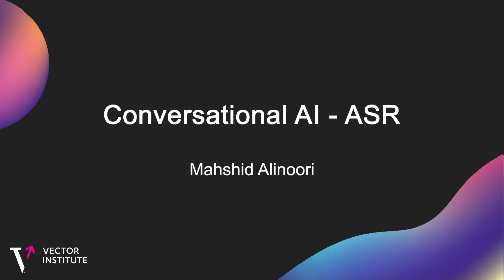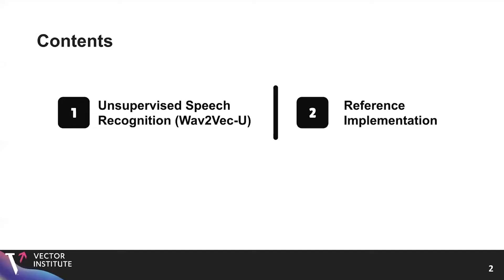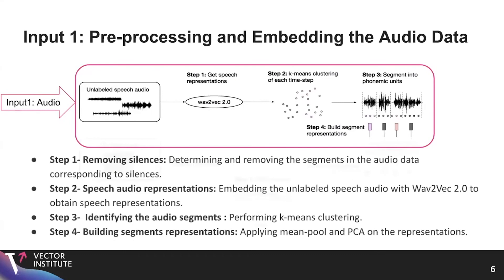Mahshid Alinoori’s Project Talk: Conversational AI ASR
Below is one of many Internship Talks, where interns presented their projects after completing their work term. Projects span across sectors, some of which include: Project Management, Automation, Applied Machine Learning, and Data Visualization.

Mahshid explores the latest advances in natural language processing and deep learning to build tools and technologies that improve task-oriented customer service conversations and experiences. For their internship, they built a reference implementation of tools that assist and augment human agent interactions by processing domain and task specific conversations. Their tools enable better understanding customer's input during the conversation, presenting relevant information from a knowledge base, and generating natural, sensible, and specific responses to a given conversational context. In this project, an unsupervised automatic speech recognition system was explored and improved. This project is a part of the Conversational AI project that was recently launched for Vector's industry sponsors.